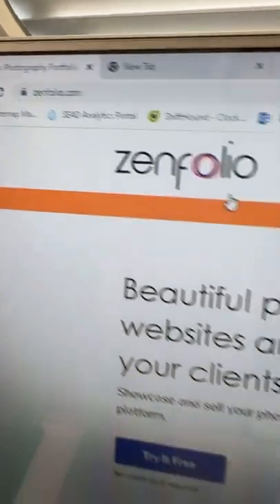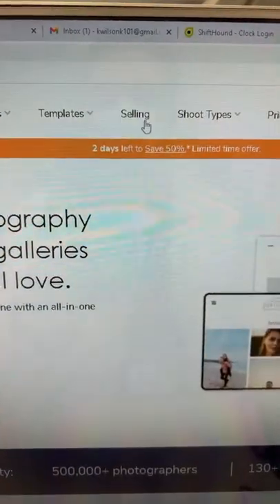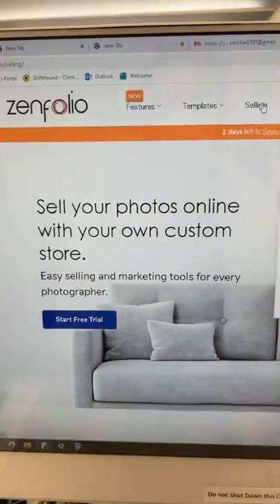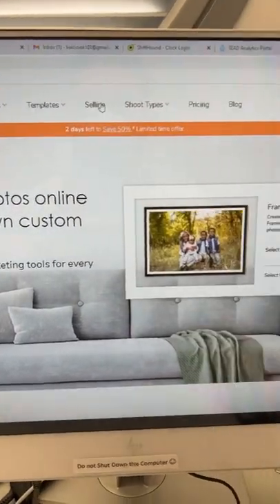Best Place to Sell Photos Online (Photography/Side Hustle/Sell Online)